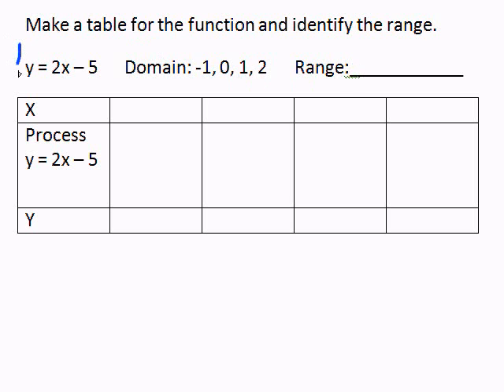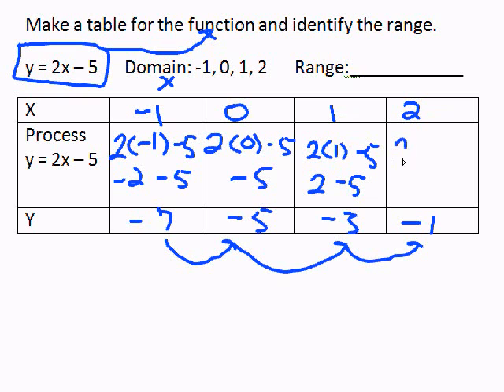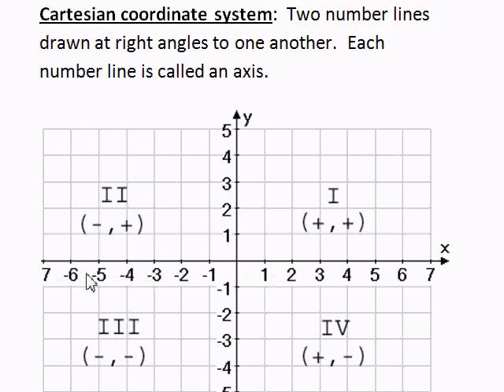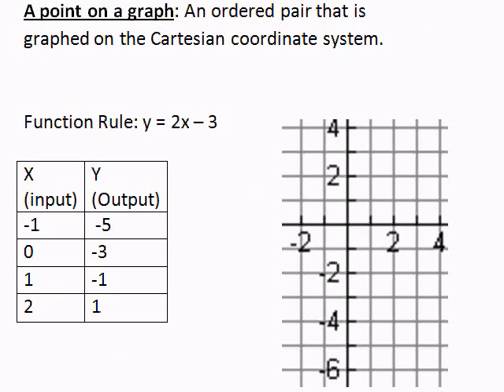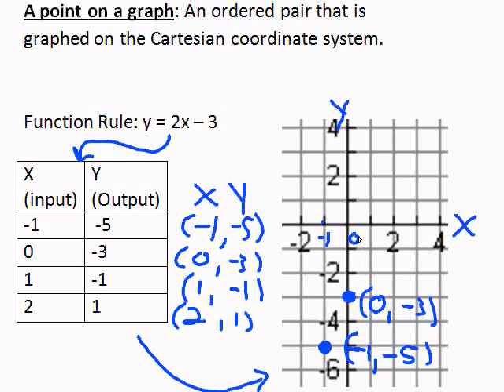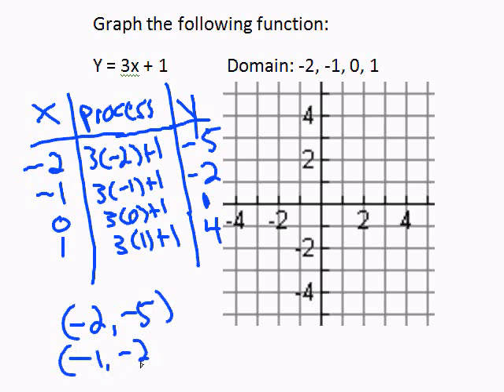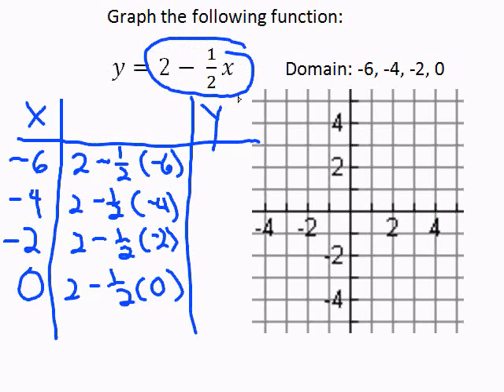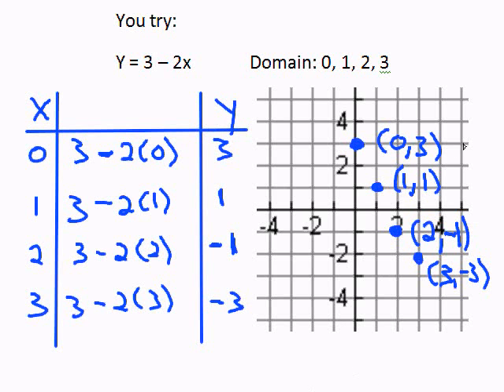Graphing Linear Functions From a Table a1 1 6 and 1 7 2012